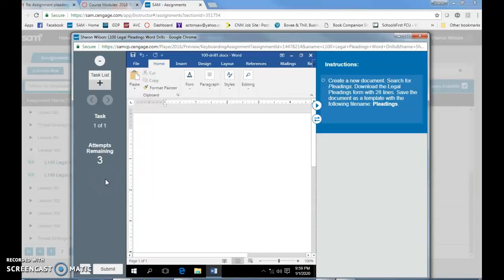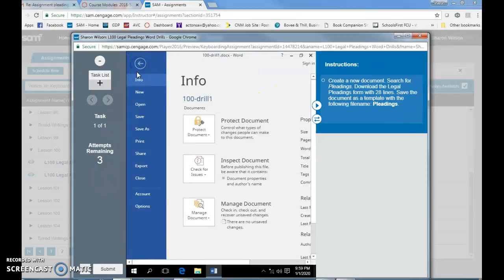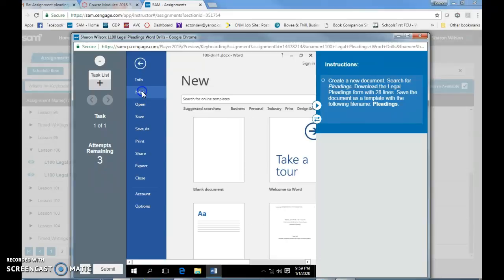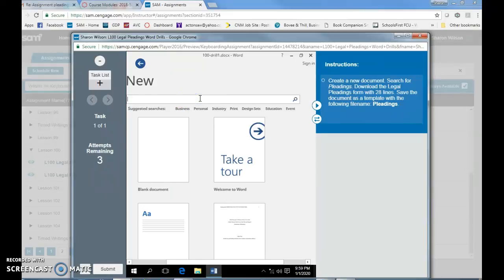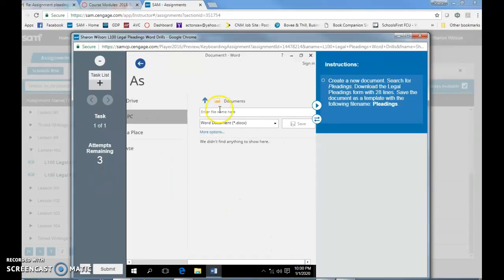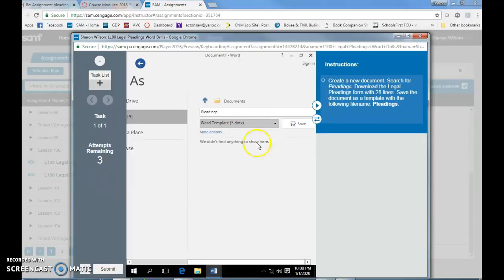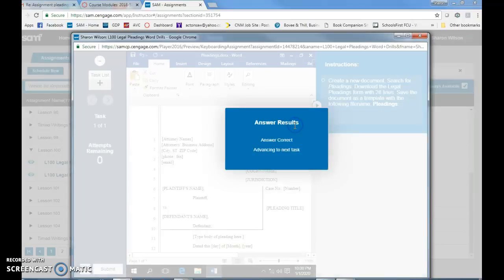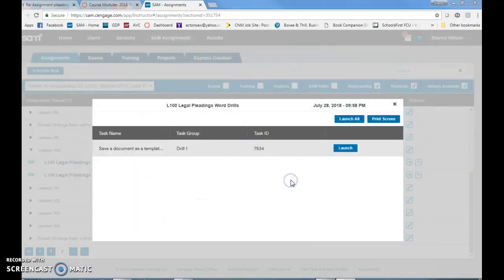Lesson 100 Pleading